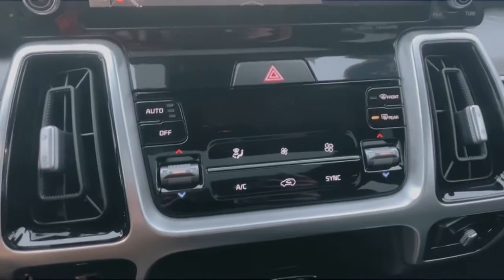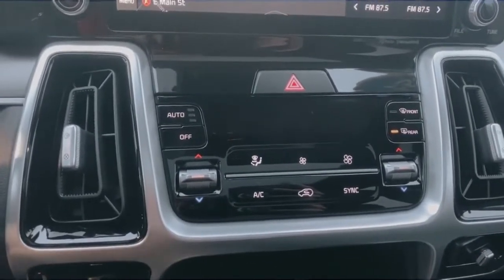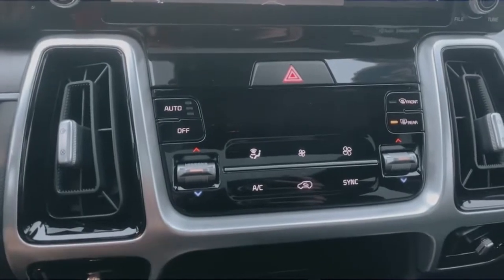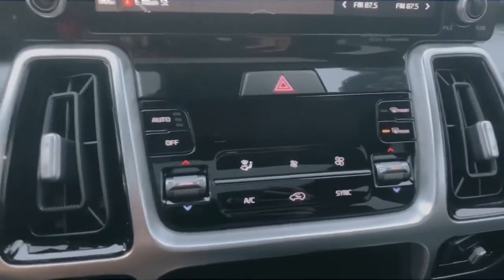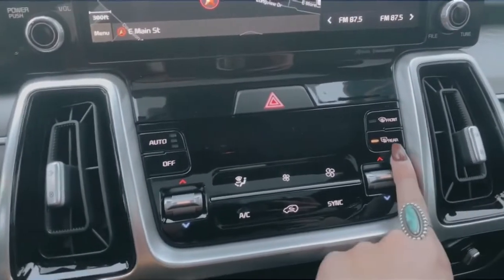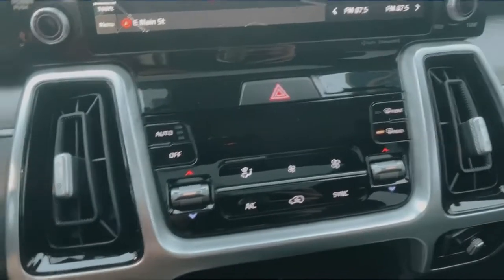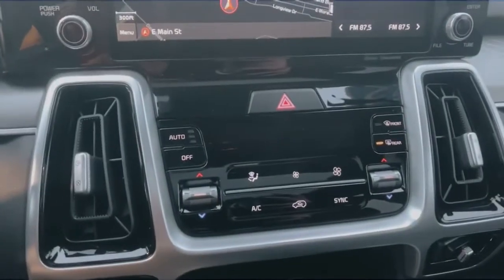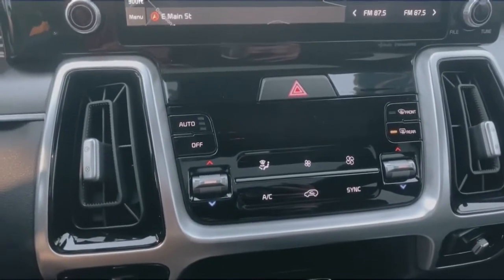Heated Side Mirror Feature - Russ Darrow Kia of Waukesha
As the first snow of the year has appeared in Wisconsin, heated side mirrors is a great feature to have while driving out on the road.

Join Katie from Russ Darrow Kia of Waukesha as she talks about how this feature comes with their Kia Sorento models. Not only does the feature heat up your side mirrors but it also heats up by the windshield wipers so they aren't getting stuck. If you are interested in their vehicle, give us a call at and we would be happy to help you find the right vehicle for you. DarrowDifference 🚗